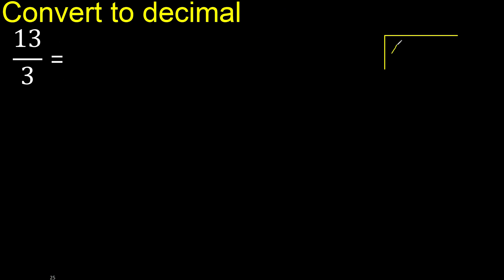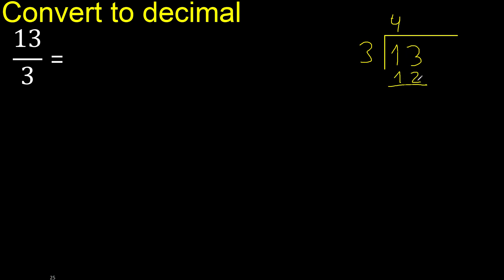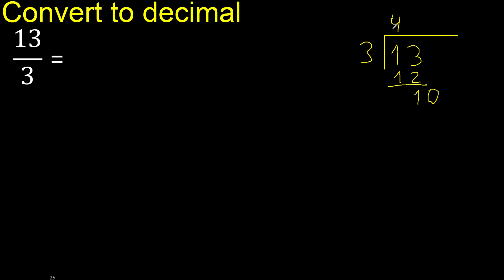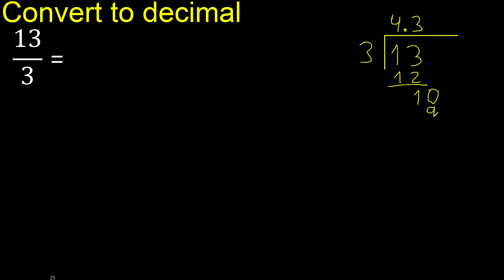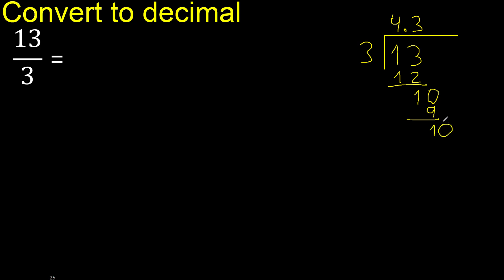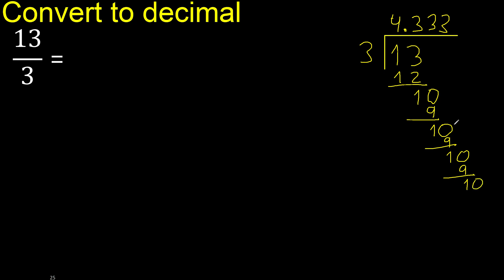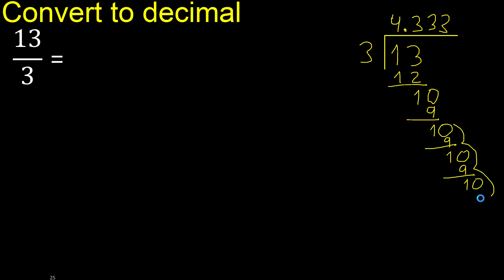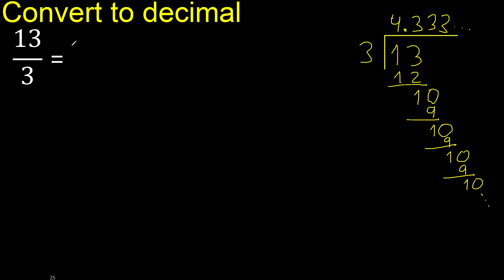Convert 13/3 to decimal . How To Convert Fractions to Decimals